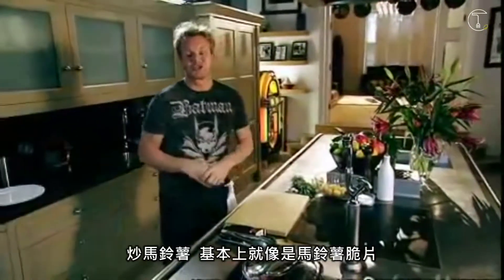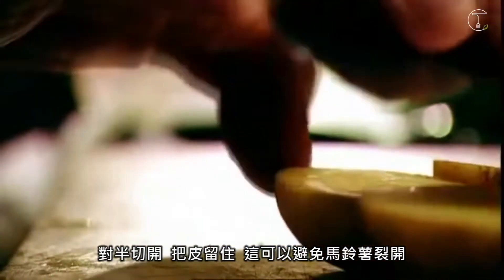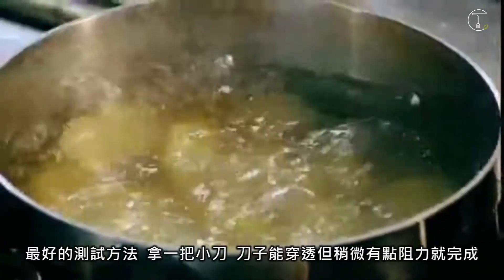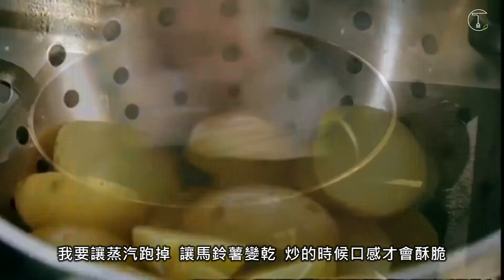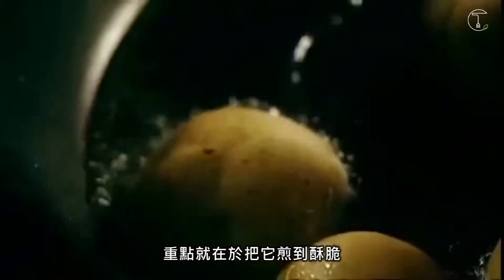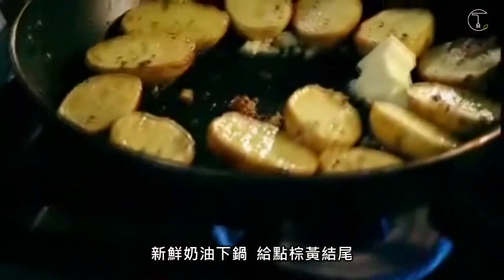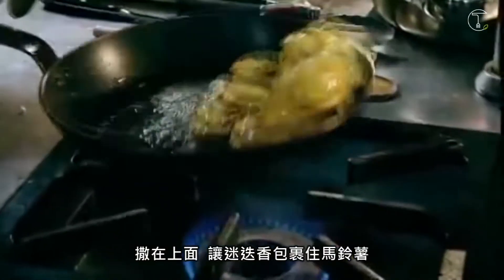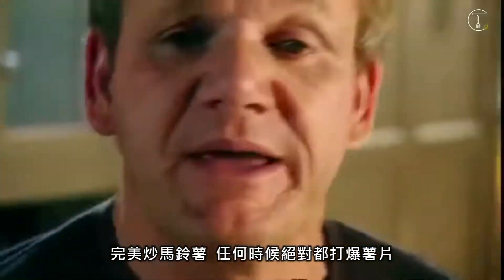〈拉姆齊上菜〉如何做出完美炒馬鈴薯？│How to cook saute potatoes│Gordon Ramsay